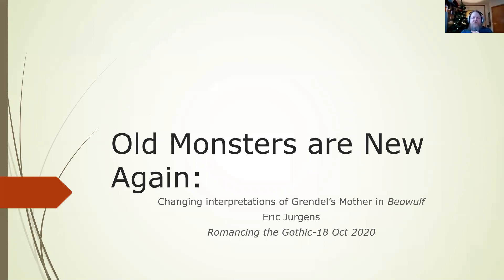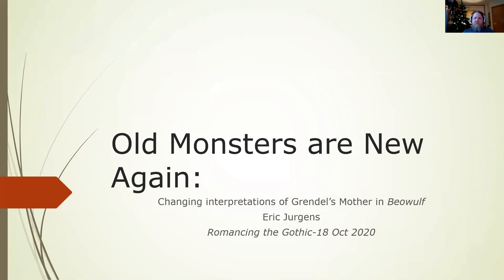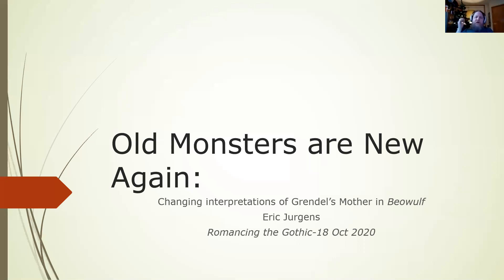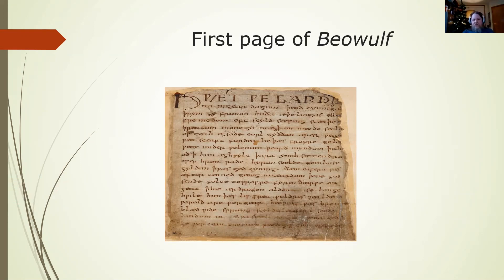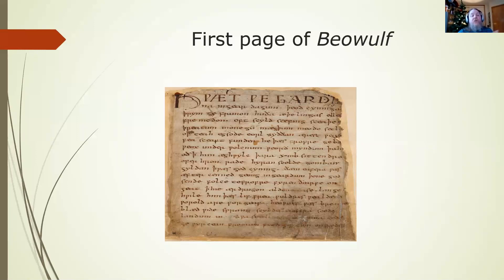Beowulf and Grendel's Mother with Eric Jurgens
This week we were joined by Eric Jurgens. They presented a class on 'Old monsters are new again: the changing interpretations of Grendel’s mother in Beowulf'.